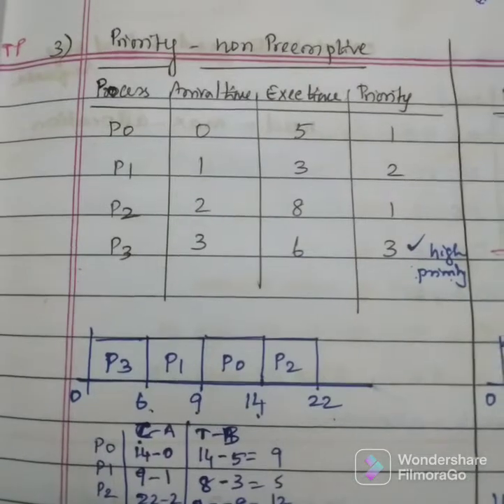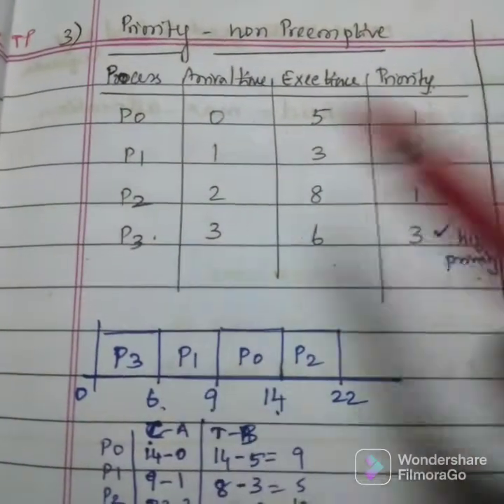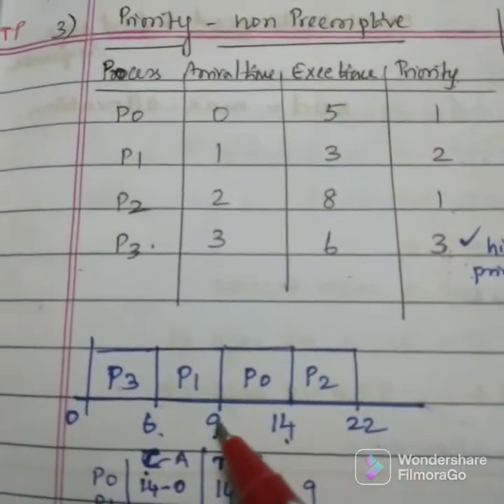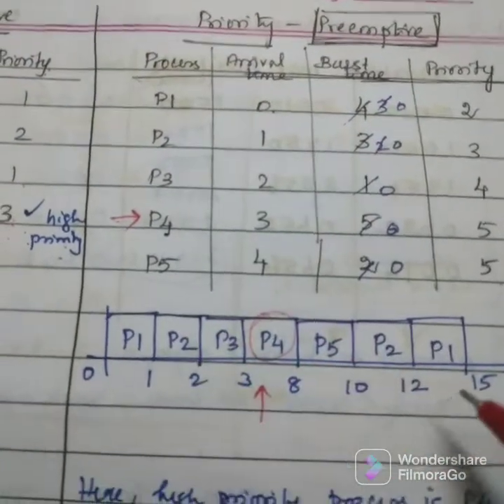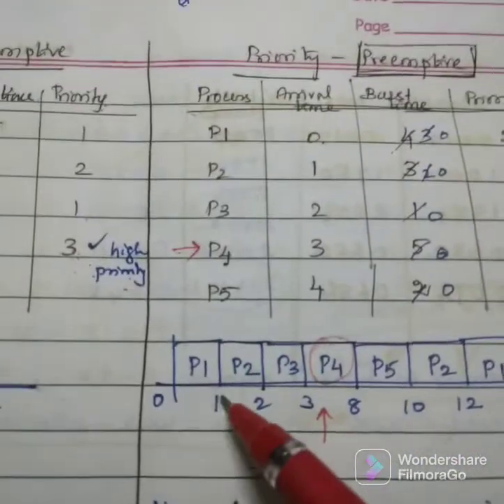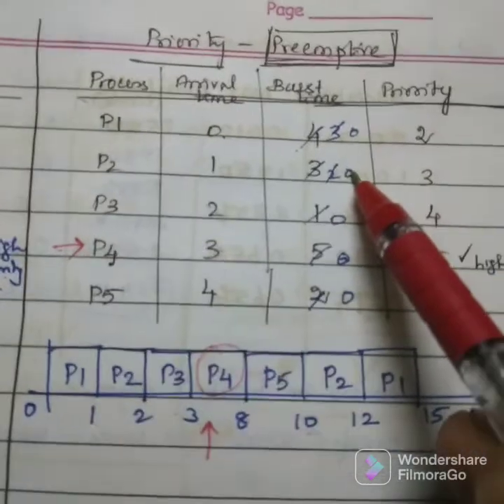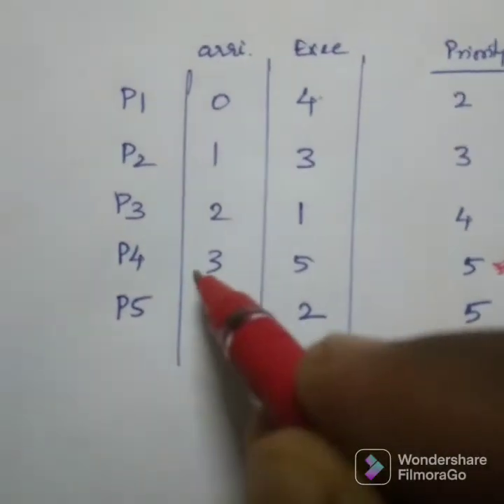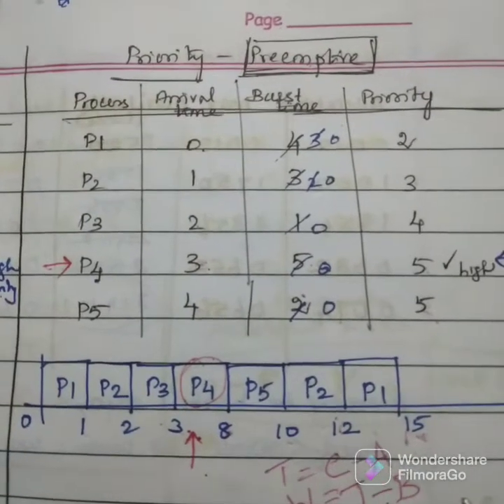Lecture 4 - Operating systems - Priority CPU Scheduling Algorithm Examples